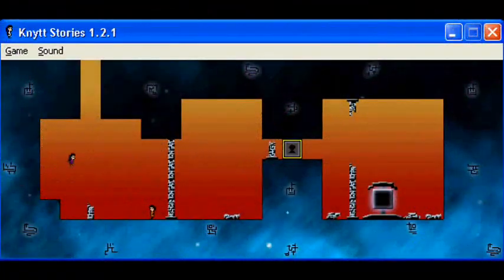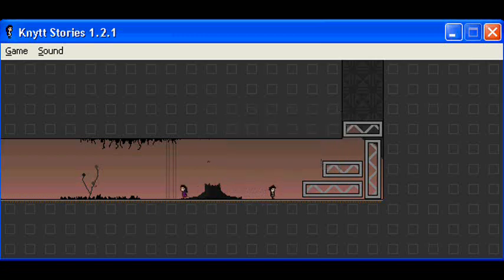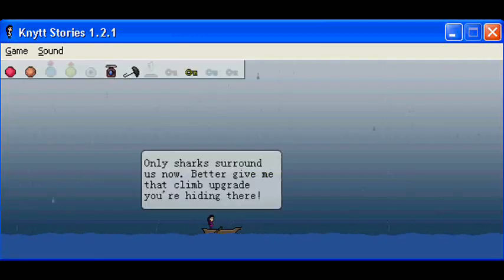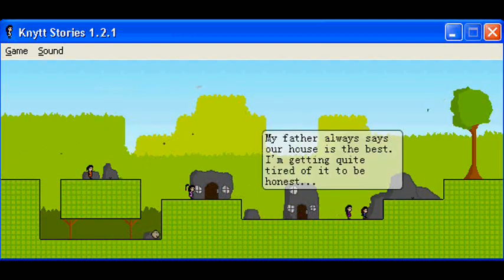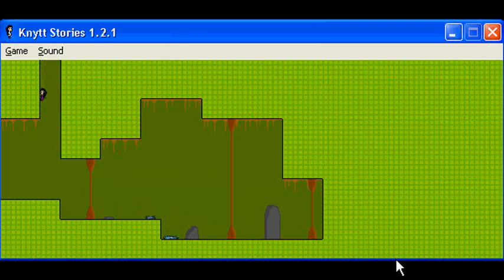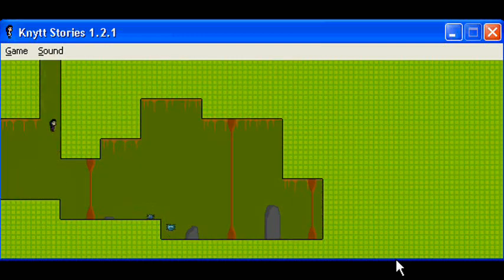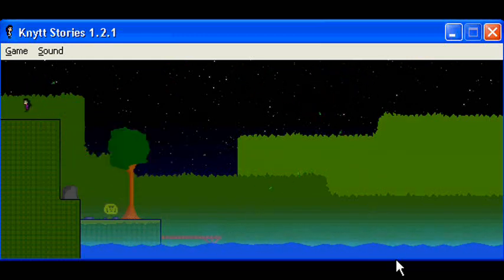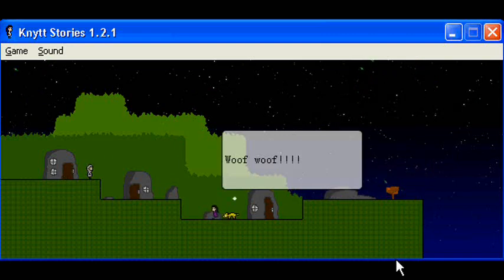Let's Play Knytt Stories: Gaia [Part 05]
Ugh. I was really enjoying this Knytt Story. Why did it end so abruptly?